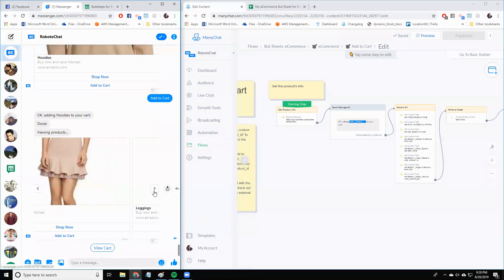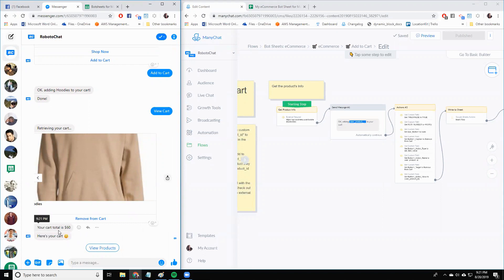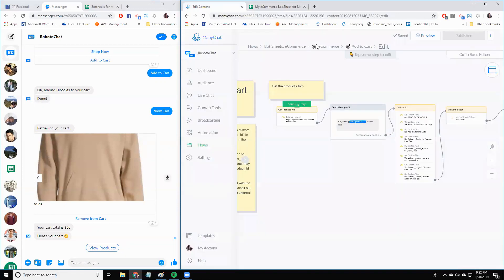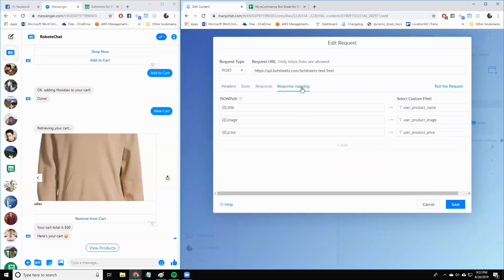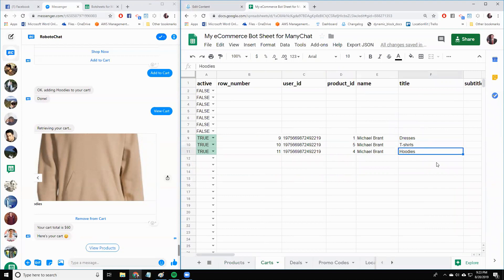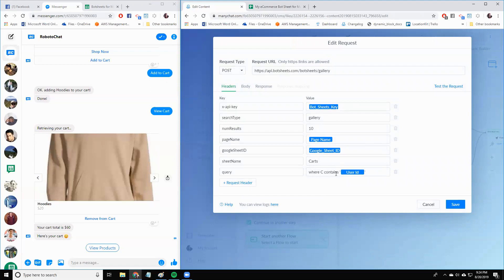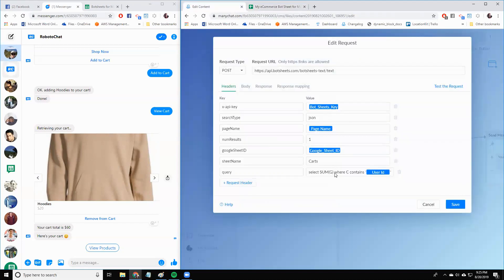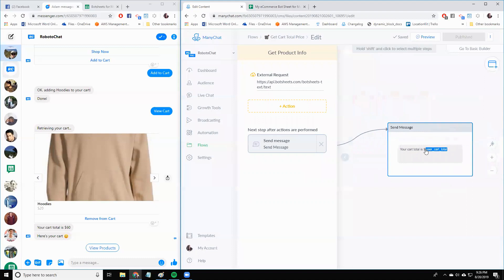How to Get Your Shopping Cart's Total Price